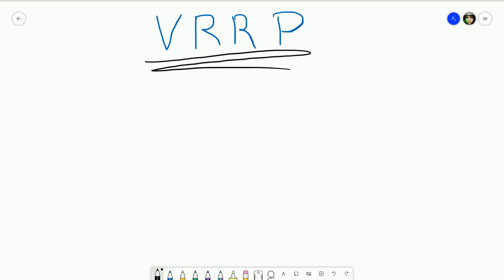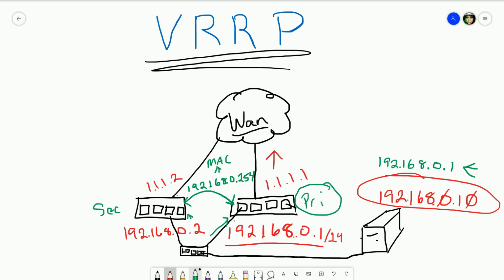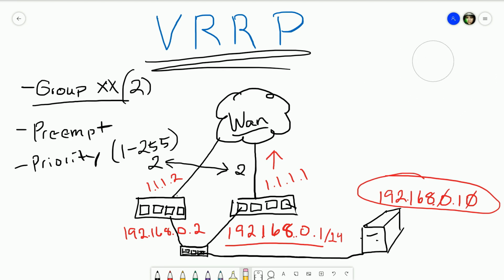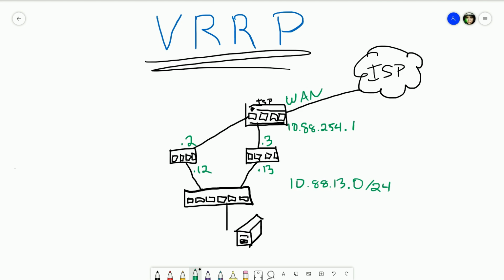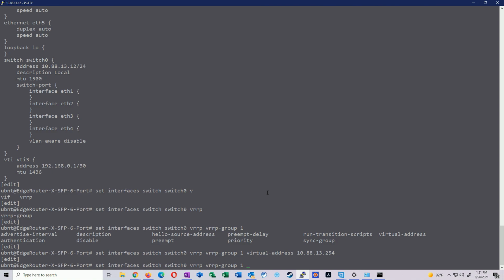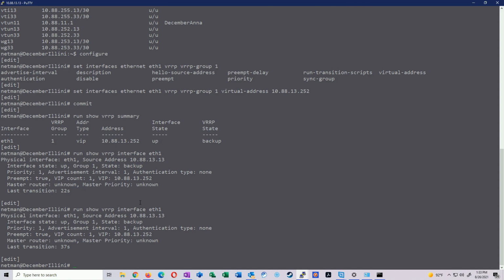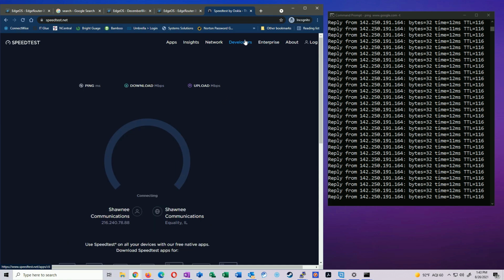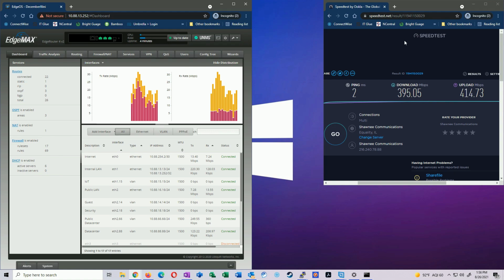How to setup VRRP on Edgerouter-X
In this video I go over how to configure VRRP on an Edgerouter.  This is a more advanced topic and isn't applicable for every situation.  However, if you're curious how to configure VRRP, then this video may be for you.